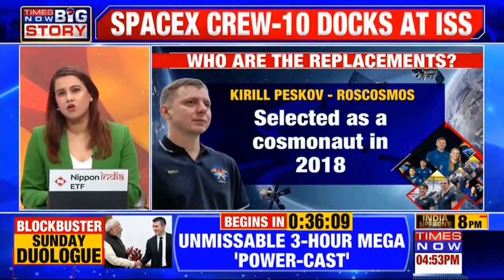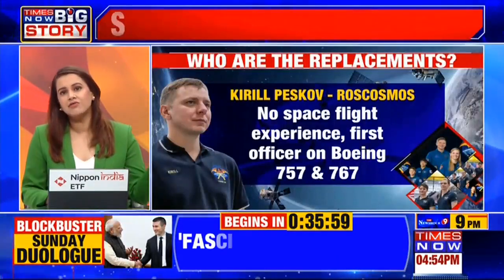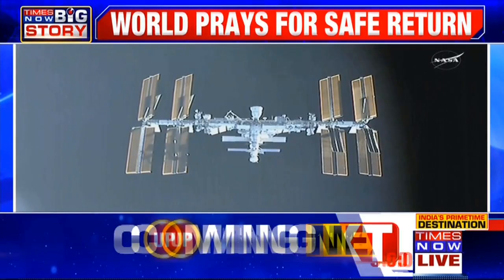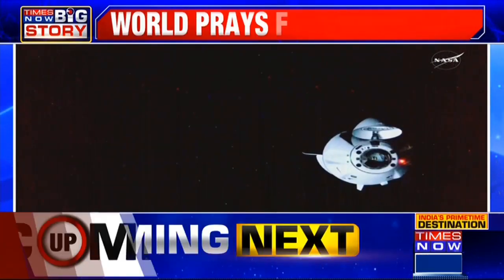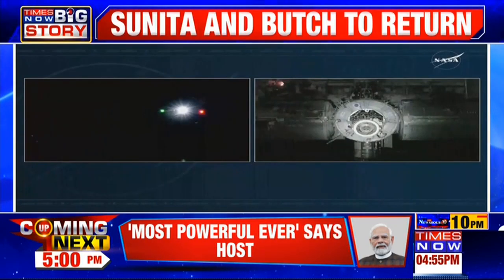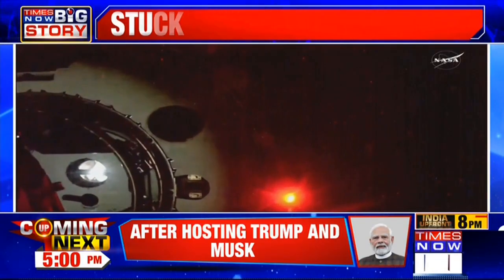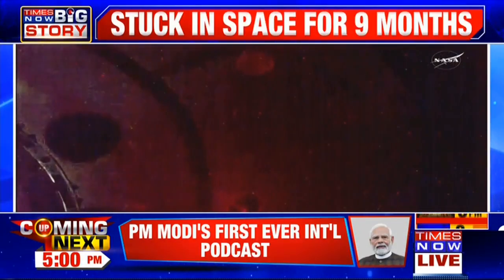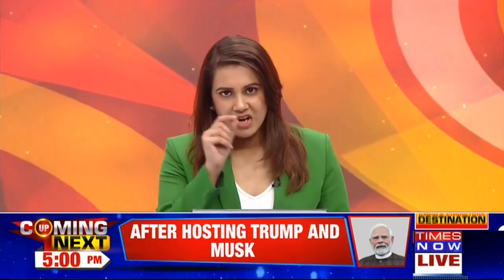Sunita Williams & Butch Wilmore To Return To Earth After Nine Months, SpaceX Crew-10 Docks At ISS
Sunita Williams and Butch Wilmore will finally return to Earth after spending nearly nine months in orbit. The International Space Station (ISS) was docked with Crew-10, her replacement. Watch to know more.
Chapters:
0:00 NASA's New Crew Arrives at the International Space Station
0:30 Understanding the Crew Overlap for Smooth Transition
1:00 Live Docking: Dragon's Approach to the ISS
2:30 Successful Docking: Dragon Connects with the ISS
3:00 Stay Tuned: Special Podcast Announcement